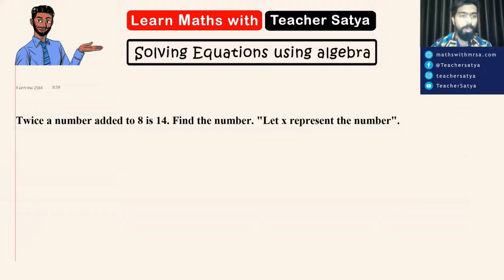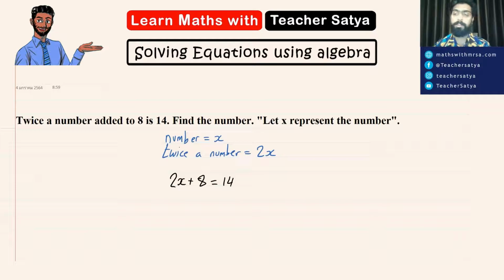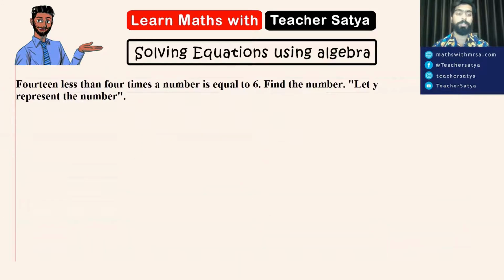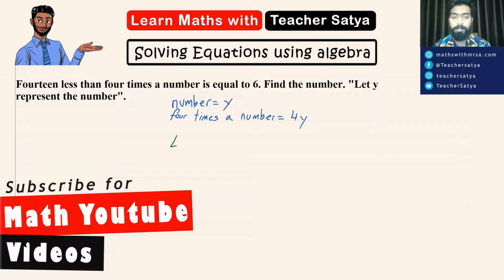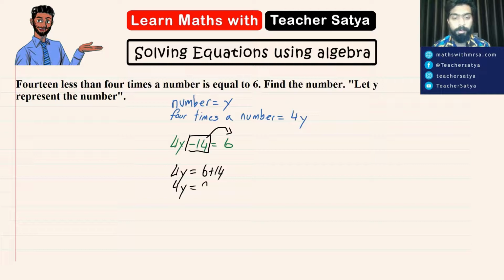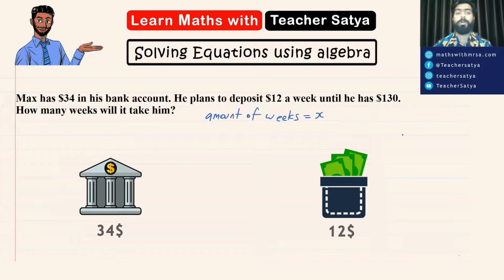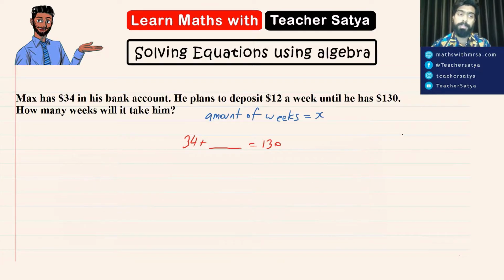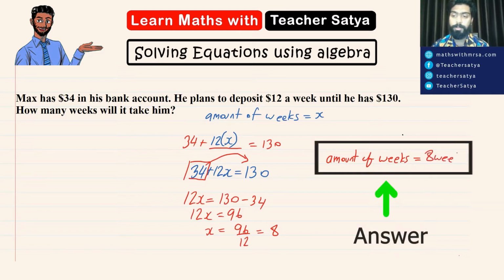Grade 7 Problem Solving in Algebra (Number & Money)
If you are looking for help on how to solve problem solving in algebra, then you are exactly at the place you need to be.

In this Video, I will be explaining how to solve algebraic problem solving questions using linear equations. I will also be explaining on problem solving methods that make it very easy and the processes on how to solve problem solving questions step by step.